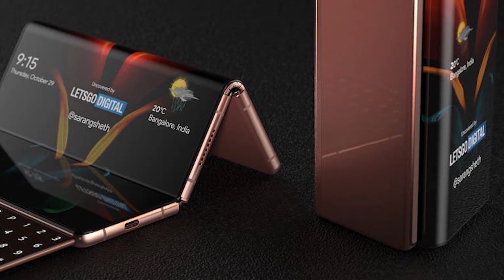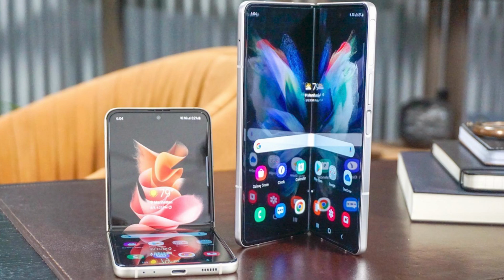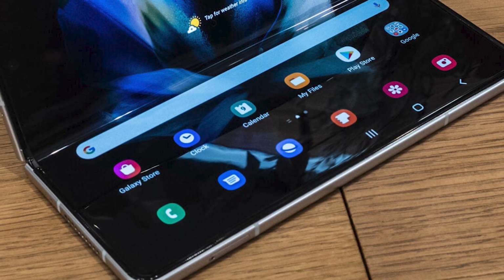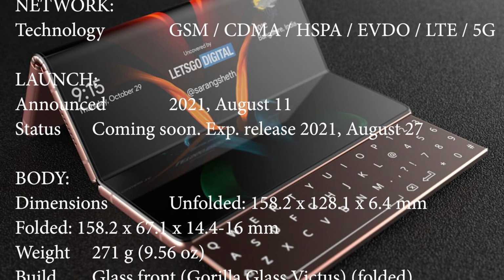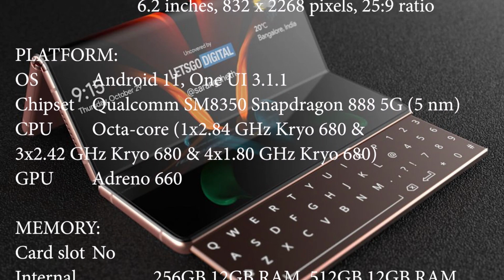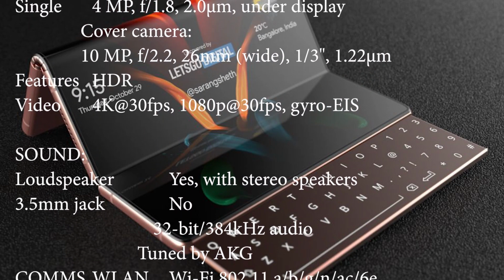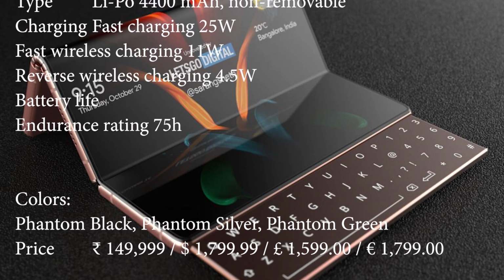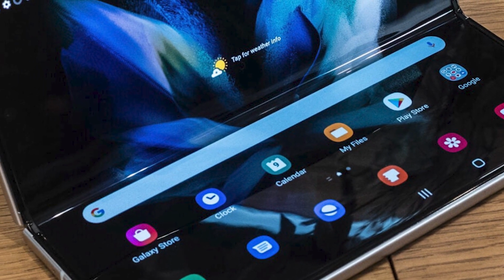Galaxy Z Fold | 3 Flip 3 5G | Galaxy Z Fold 3 Review | TECH Journal 24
0:28Galaxy Z Fold 3 | Flip 3 5G  | Galaxy Z Fold 3 Review | TECH Journal 24

The Samsung Galaxy Z Fold 3 is just ordinary weird, and that’s tolerable. The pricey $1,800 rate is still a $200 decline from the Galaxy Z Fold 2. It’s lighter than the previous Fold yet still dramatically heavier than a Galaxy S21 Ultra or Apple iPhone 12 Pro Max. It has a gorgeous fit and also finishes, a lot more so than the folding phone it replaces, but frustratingly is a spot and also fingerprint magnet (at least with the black version I’m screening). As well as much like the whole Fold line, it’s an enjoyable tablet when unraveled, yet when to shut it’s an awkwardly shaped phone.

The preliminary Galaxy Fold never ever got rid of concerns about its toughness. The Galaxy Z Layer 2 was large regarding earning our depend on as well as proving that a $2,000 folding phone can work in the real life. With all those things currently behind us, the Galaxy Z Layer 3 survives on a different plane of questions. It exists in between a state of being a potentially outstanding S Pen tablet computer and also being a hefty, cumbersome phone.

Video Topic:
0:00 | Introduction of the produce
0:28 | Intro
0:54 | Samsung Galaxy Z Fold3 5G Promo video by Samsung
1:59 | Feature Reviews and information
5:29 | Outro